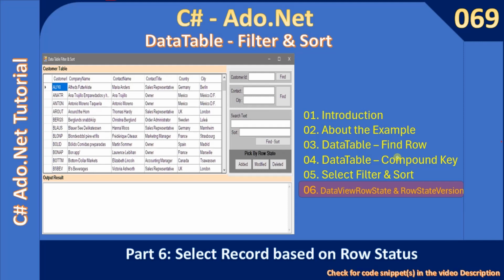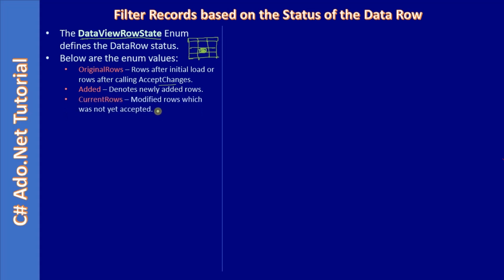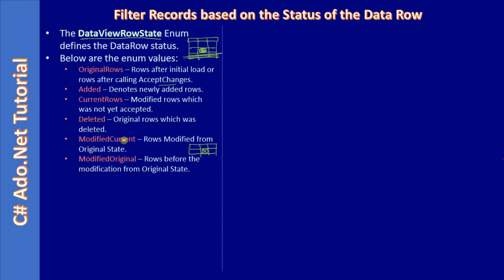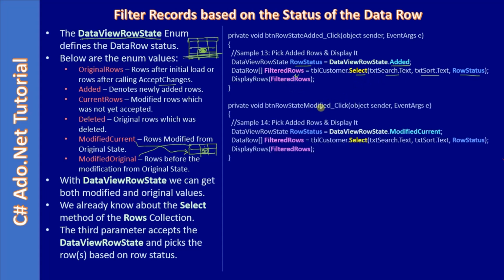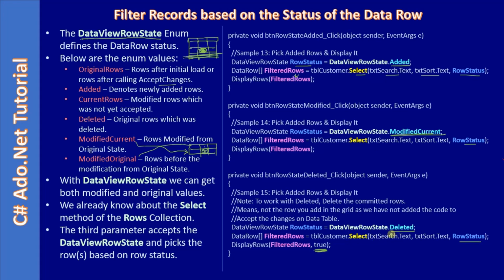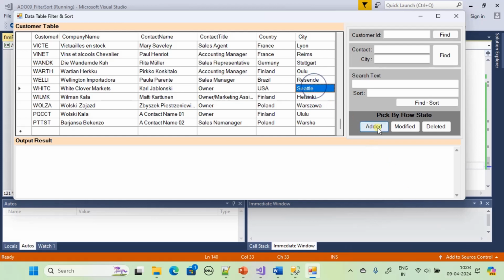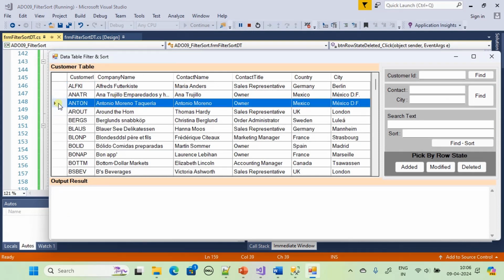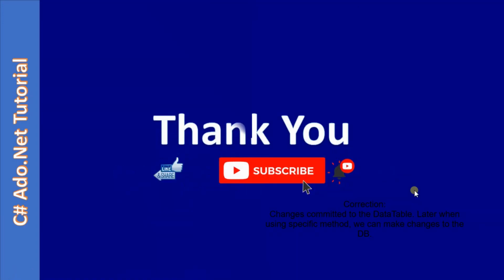DataTable Filter & Sort | Part 6 - DataViewRowState & RowStateVersion | Ado Net Tutorial #069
In this Ado.net Tutorial, we are going to list added rows, deleted rows and modified rows of the DataTable using the Select method and DataViewRowState.